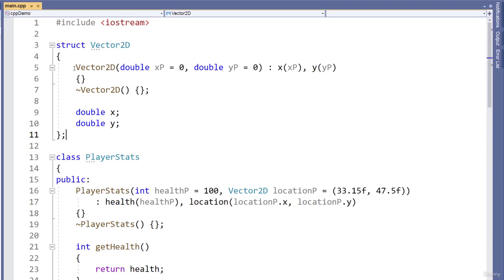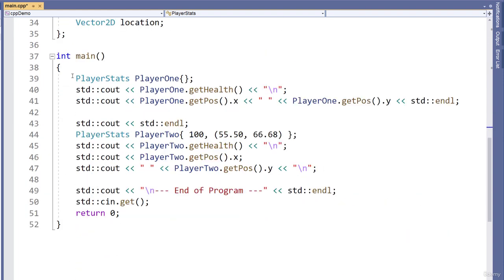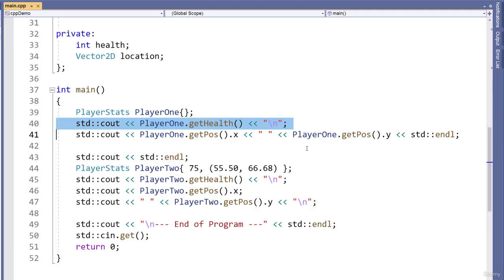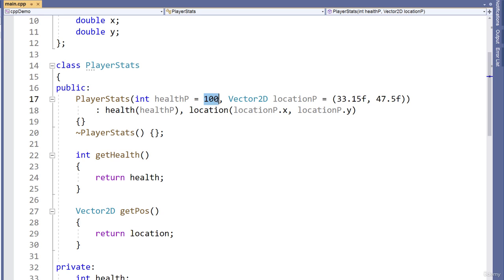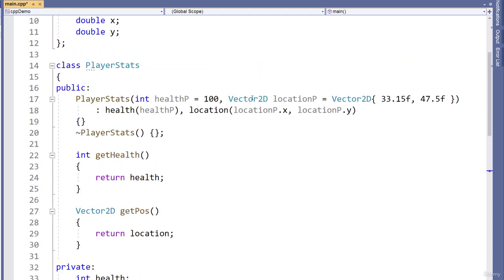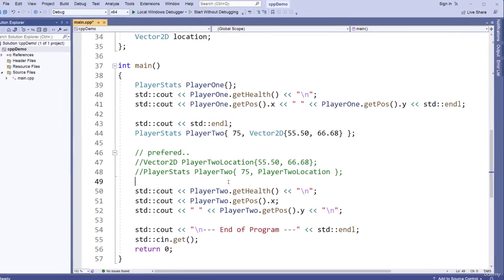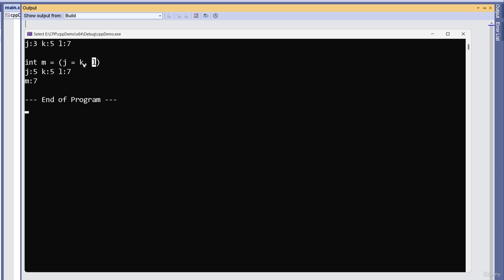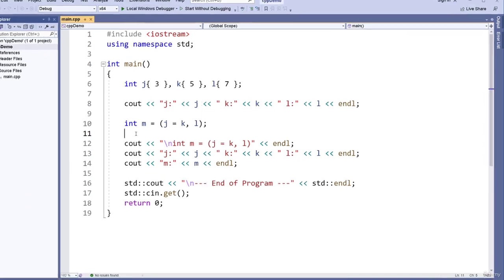17 The comma Operator Exercise